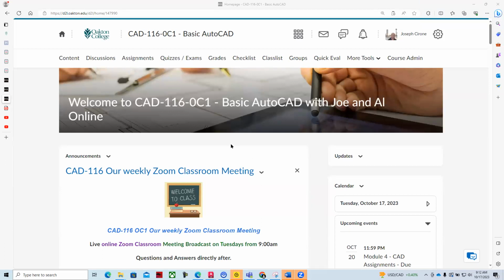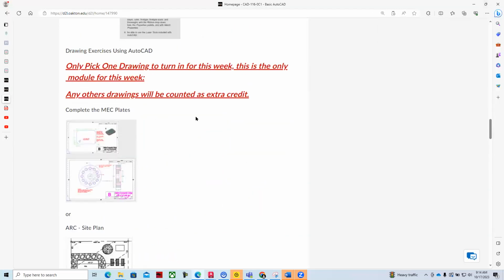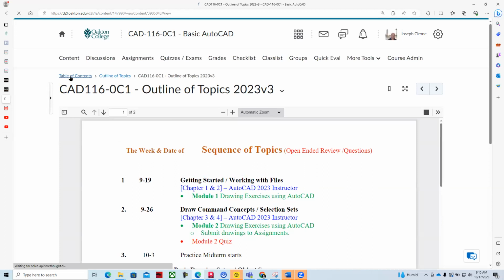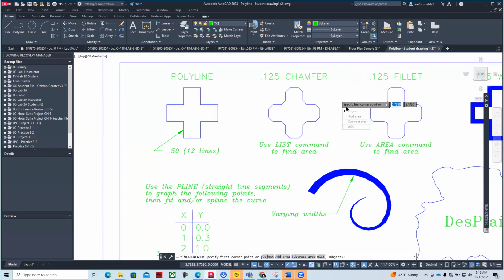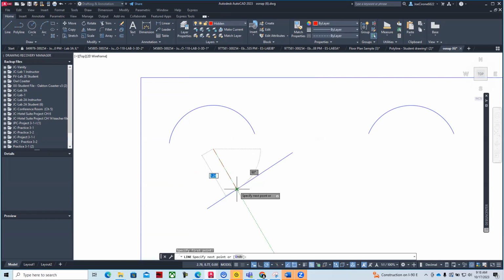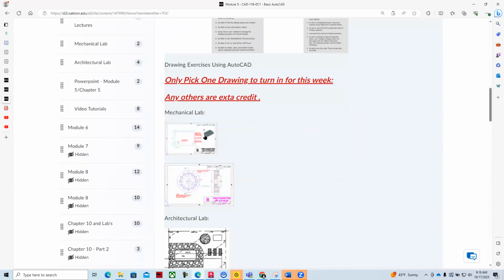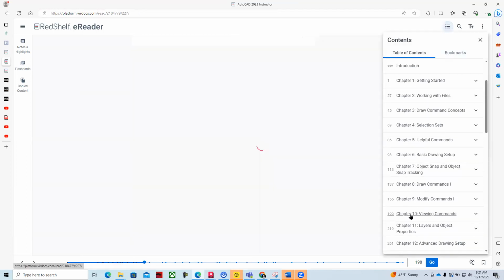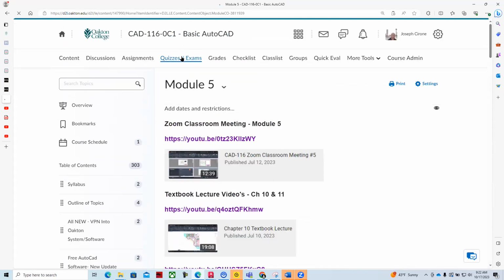CAD-116 Zoom Classroom Meeting - Module 5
View and Layer Commands - Ch 10 & 11
Module 5